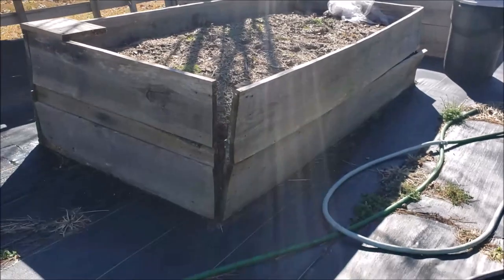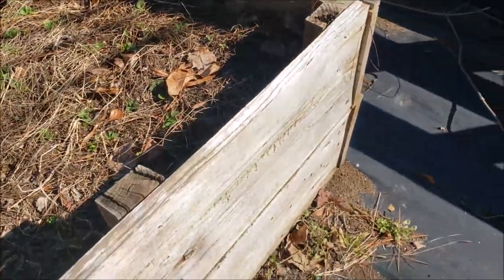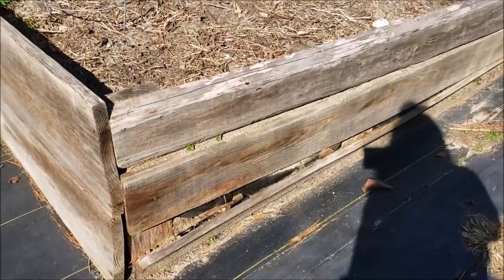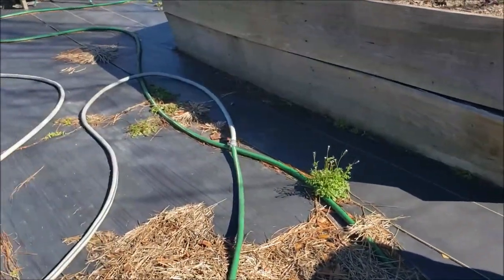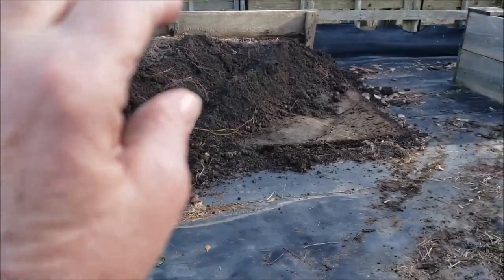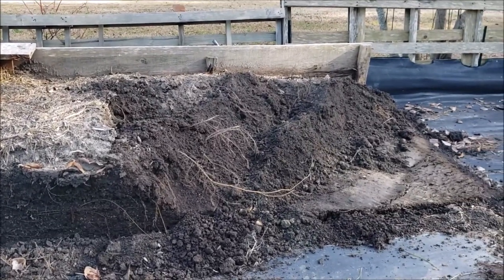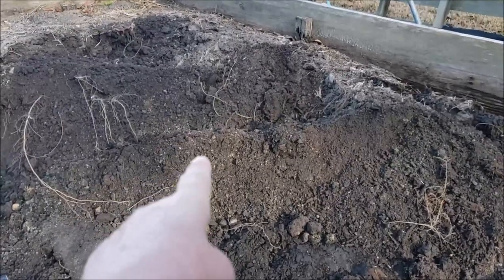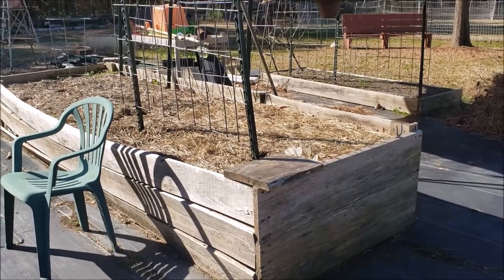Garden Boxes Need Repairs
They are falling apart!  After years of time and a harsh winter, my back raised bed garden boxes have begun falling apart and I must put forth a hustle and get into repair or rebuild mode if I'm going to plant anything in it this new season. It may be a bit late in the game to discover this but onwards and upwards, I can't pout about it.  It may be a long process, I hope not!

Below are some great products that can be purchased on Amazon. Many are in use around our homestead, garden and kitchen. We will only promote products we use or can feel good about recommending.
** Denotes products we own.

For The Garden:
**Jobe’s Organics, Fruit & Citrus Fertilizer Spikes
**Jobe’s Organics. Fruit & Citrus Fertilizer, Granules
Bloom City's Organic Citrus & Fruit Liquid Fertilizer
**100 Pc Plant Labels
**2 Pk Garden Marker Pens
**Soil Moisture Meter
20 Pk Seed Start Kit
11 Pk Heirloom Seeds
**Hori Garden Knife
**PVC Clamps for Row Covers

For The Kitchen:
**Excalibur 9 Tray Dehydrator
**Silicone Dehydrator Trays
**Thermometer Strips For Kombucha 4 Pk
**Food Saver Vac Lids Attachments
Our actual Food Saver Machine is dated and no longer available to purchase new.
**Dissolvable Labels for jars
**Wincrest Buttermilk Powder
**Hoosier Hill Farm Heavy Cream Powder
**Presto Pressure Canner
**Lodge Cast Iron Dutch Oven
**3 Pc Rubber Spatulas
**Plastic Canning Jar Lids
Plants Coffee Mug
Cookbook Stand
3 Pc Garlic Press
Wet My Plants Dish Towel
Jar Spatula

For Your Animals:
**Chick Brooder Warming Hut

Tools:
**Dremel Versa Tool

Books:
(My Published Book)
Backyard Chicken and Egg Collection Journal